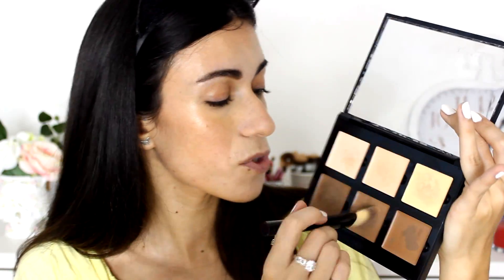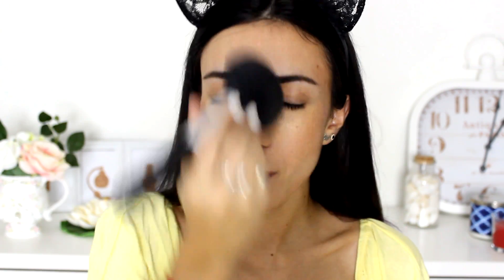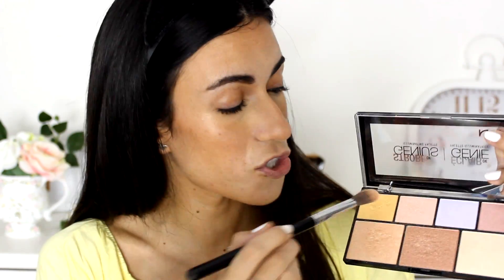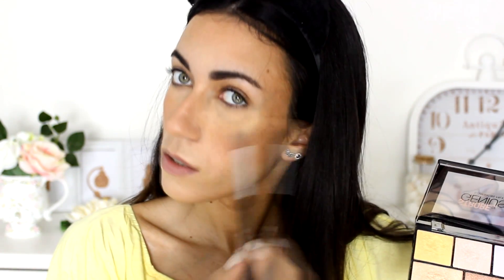How To: Look More Tan Using Makeup | NO FOUNDATION | MakeupAndArtFreak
Please read!
I am using a new video editing program so I still play a little with the brightnes and contrast of the colors of the video.. I look a lot more washed out and light with the lighting, and with the editing even more.. Hopefully you can see the true color from the thumbnail..

I use EBATES! If you shop online , and you don't use it.. You've been livig under a rock. They basically pay you for what you're already doing - shopping online! And when it adds up to a big fat ckeque you get in the mail - then you ask yourself why you haven't used it before! :) It's a company of cash back for tons of online stores (including Sephora, Nordstrom, Ulta, Amazon..)
Sign up for FREE AND get 10$ added to your account just for sighning up